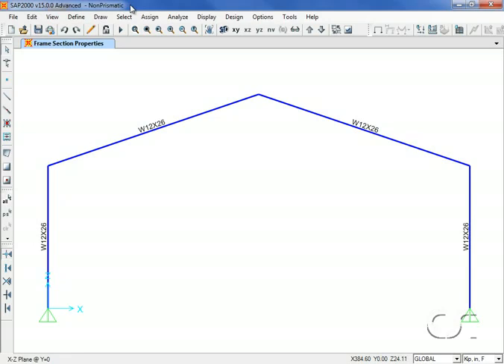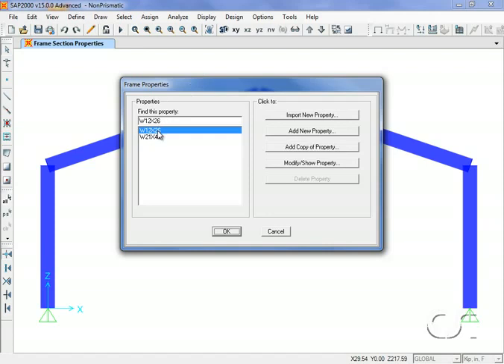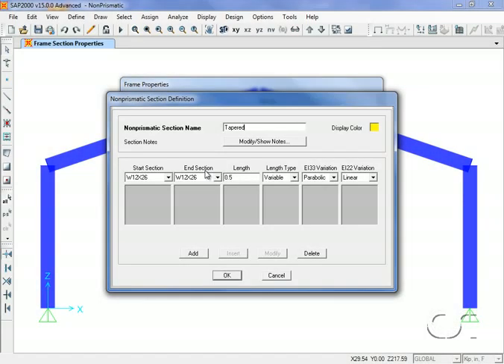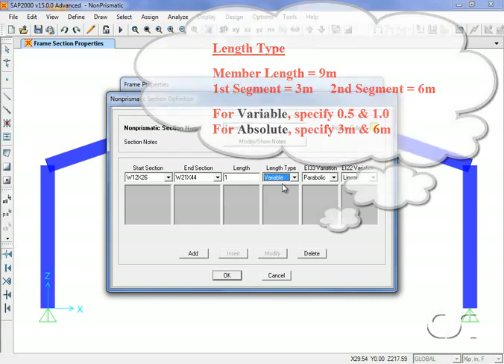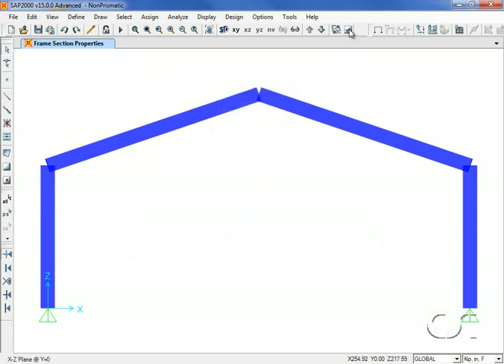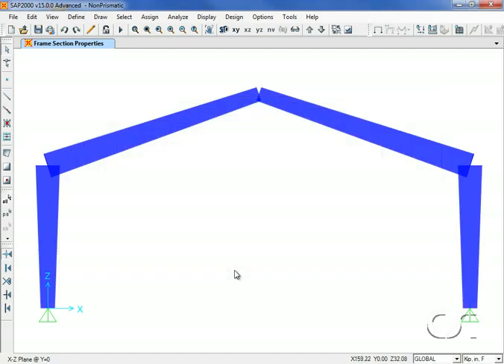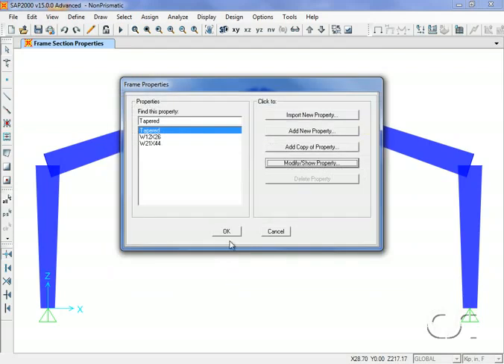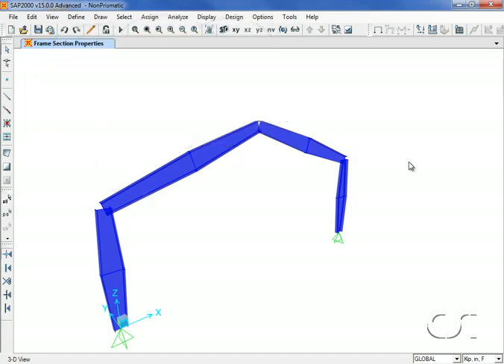6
mostafa ali